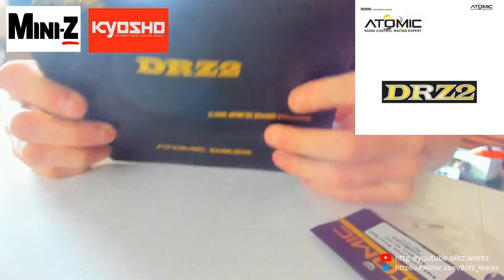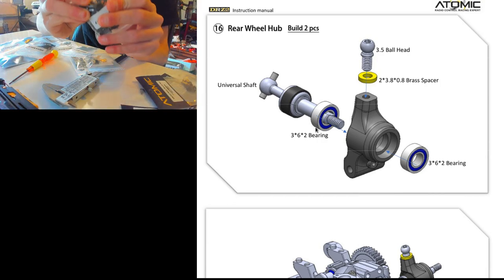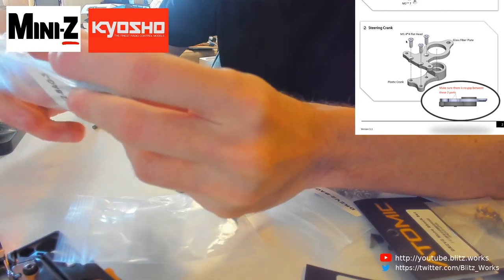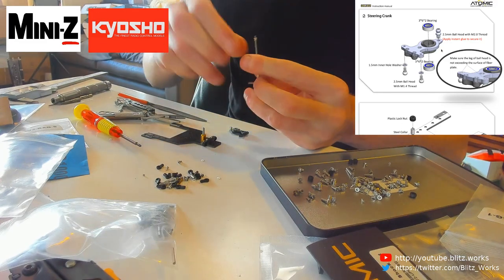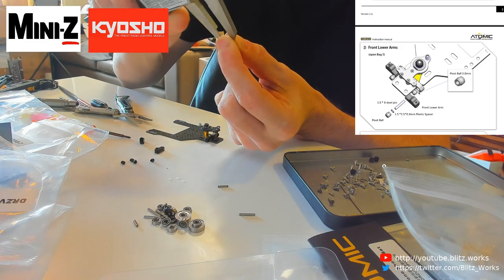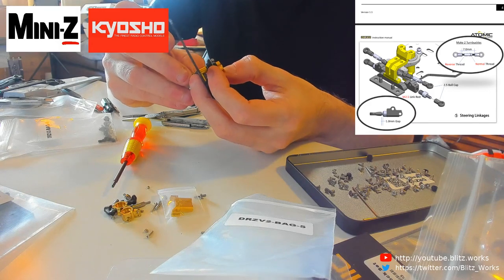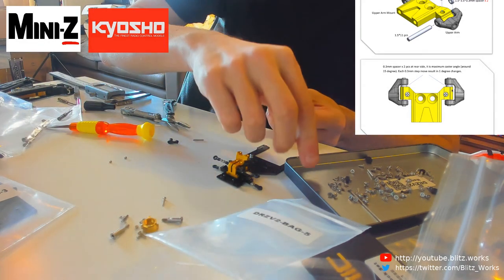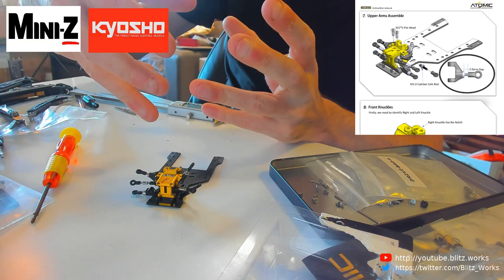Atomic DRZ v2 build Live on twitch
Building up the just released DRZ v2 from atomic, come watch while i rate the quality of the kit and give helpful tips on how to build this chassis -- Watch live